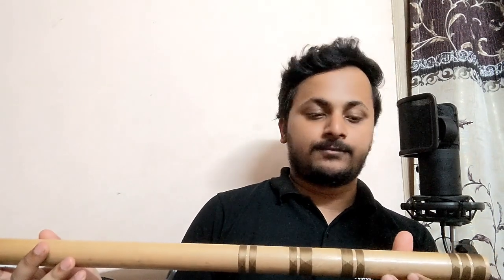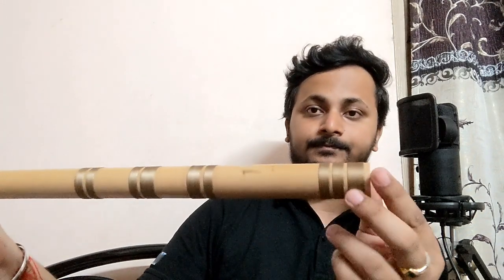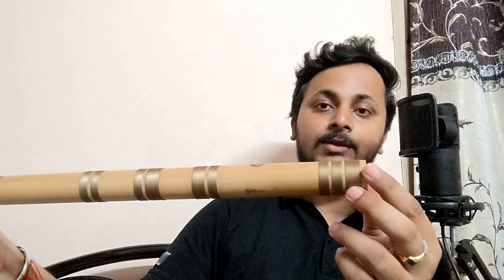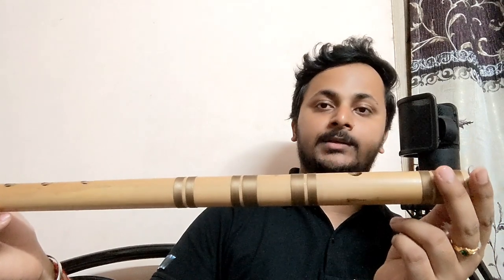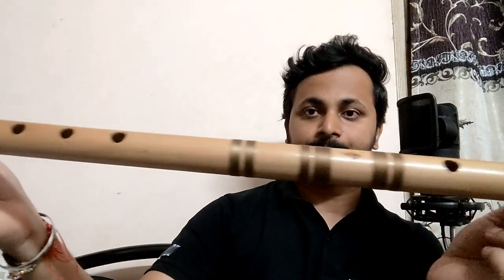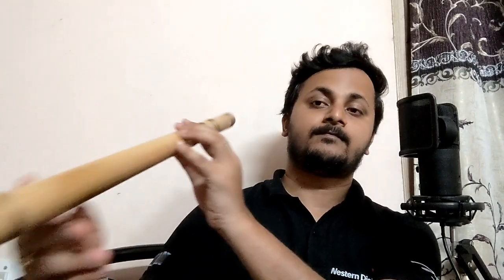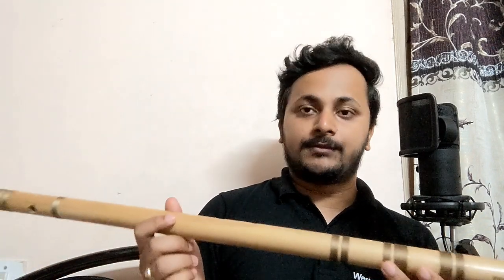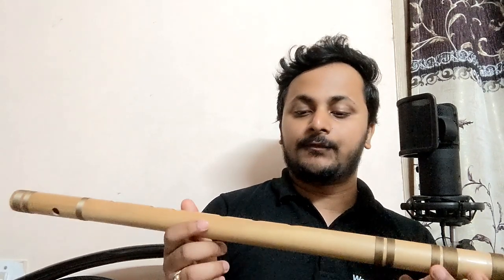DP Flutes | Sound Impressions | Review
DP flutes